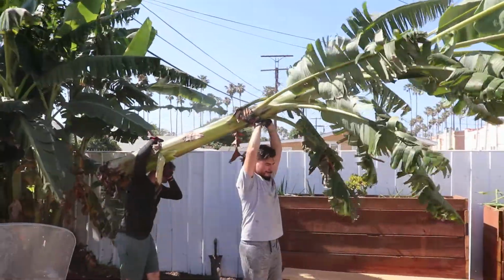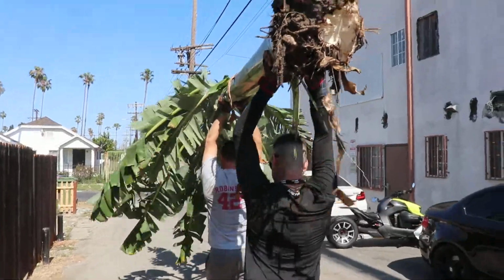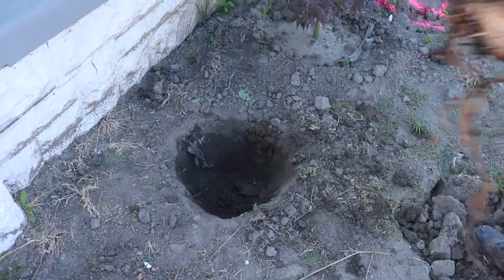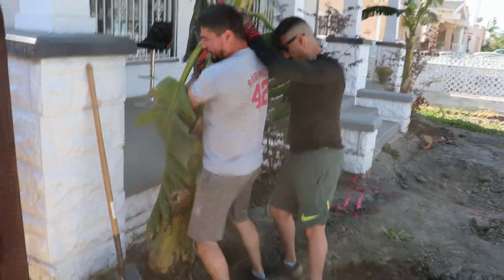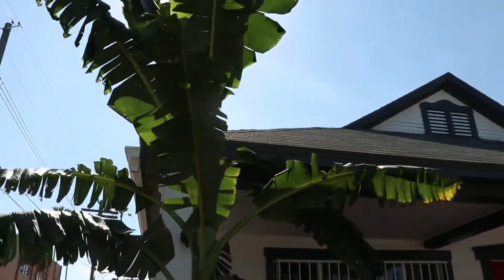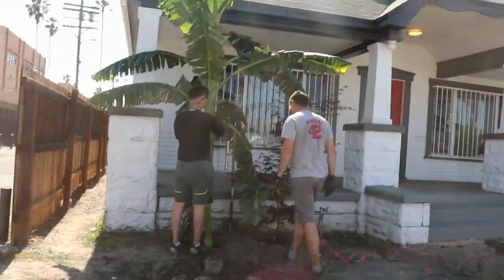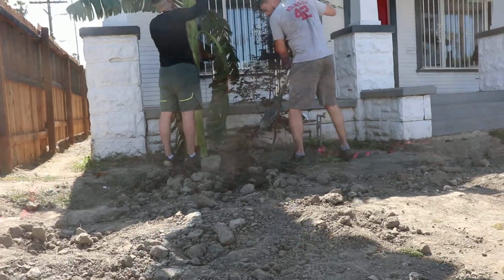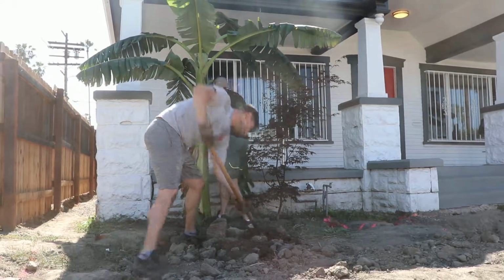Moving a giant Banana tree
My brothers and me have been moving over 60 bananna trees from a giant group that was in the back corner of a home growing rampant. We planted a few around my brothers home and have potted over 30, with the intentions to sell them. They are fruiting and give small and sweet bananas. I think it's called the Cavendish banana, not entirely sure. We planted this one in the front yard of the home.